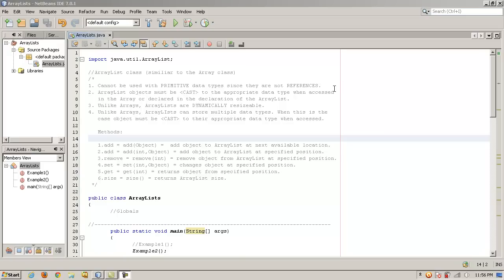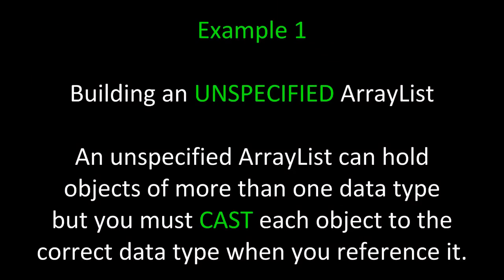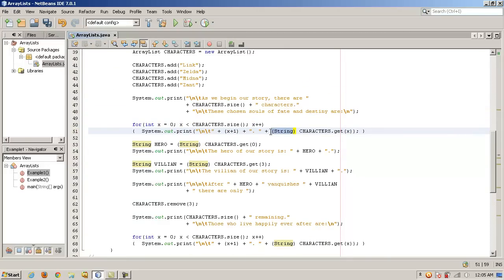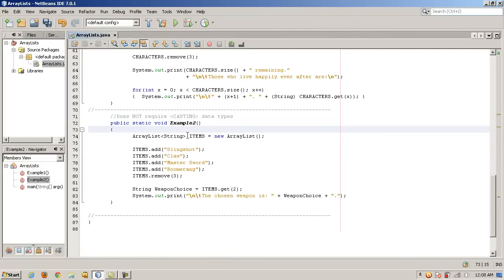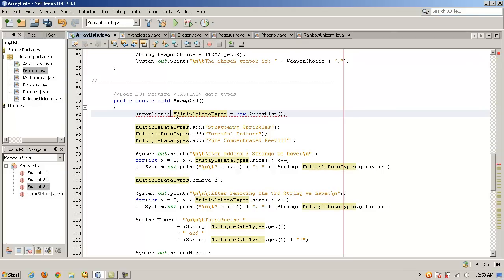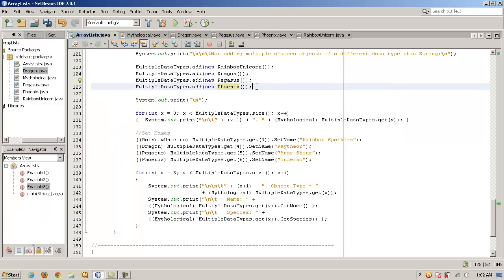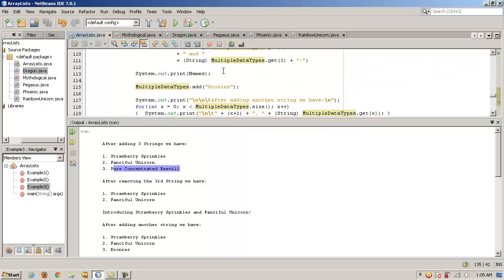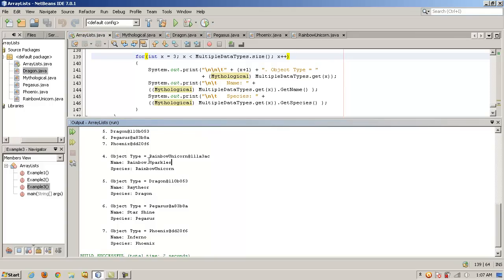Java ArrayLists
2. Multidimensional vs. Parallel Arrays

3. Manipulating and Searching Arrays

4. Array Quiz Trivia Game 1 - Multidimensional vs. Parallel

5. Array Quiz Trivia Game 2 - Multidimensional vs. Parallel